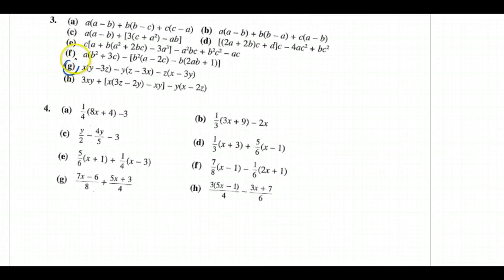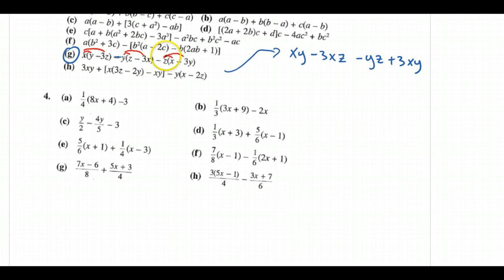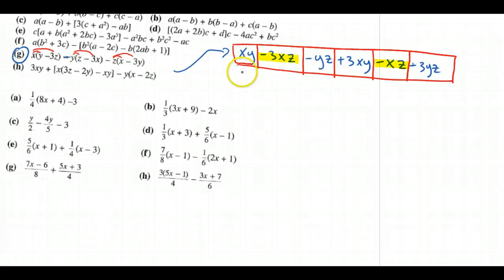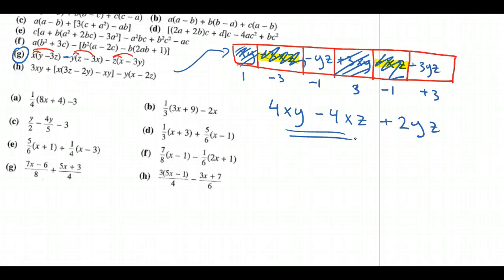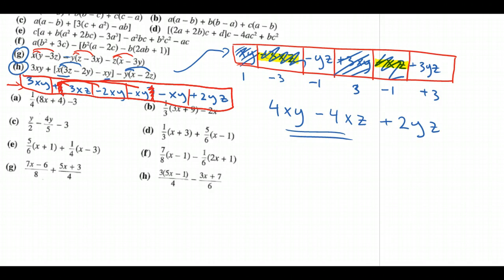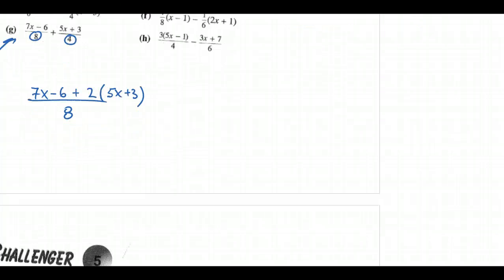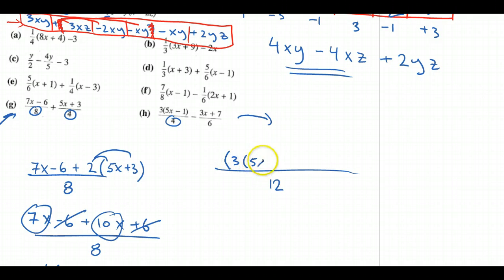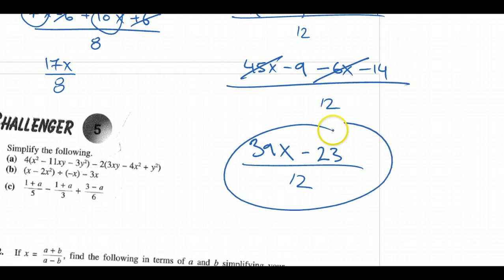5.5 Examples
5.5 Examples